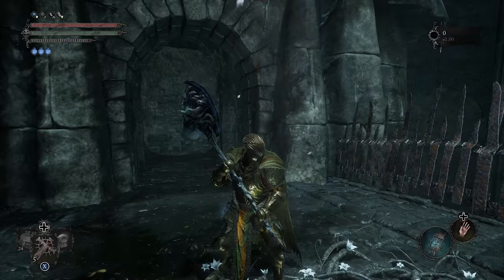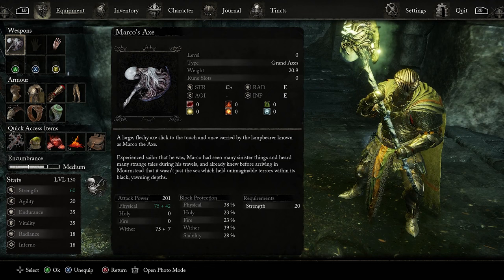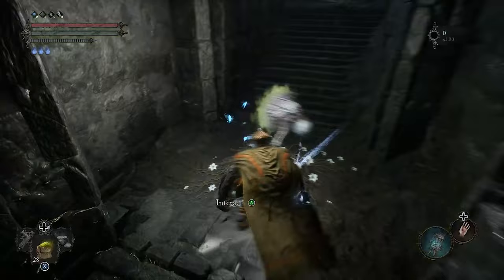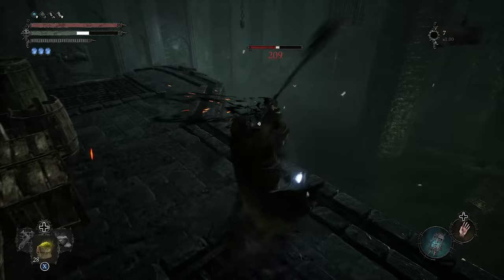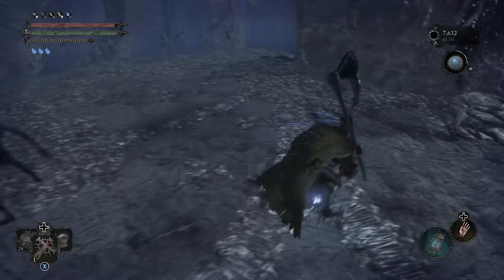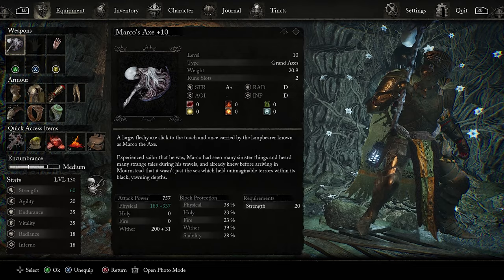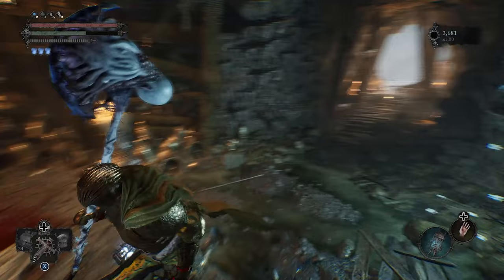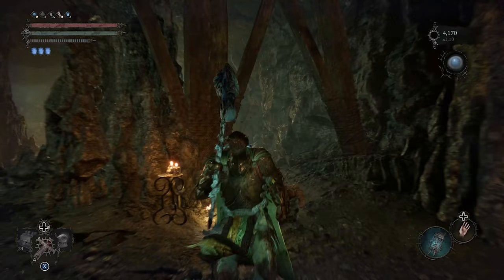Lords of the Fallen BEST Strength Weapon - Marco's Axe Location, S Tier Weapon +10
Lords of the Fallen BEST Strength Weapon - Marco's Axe Location, S Tier Weapon +10. This guide will provide you with a complete guide on how to get Marco's Axe and demonstrate it fully level up.

Engage with Our Gaming Community:

Share your thoughts, tips, or questions in the comments below.
Alert the bell icon for updates on future weapon and gameplay tutorials.